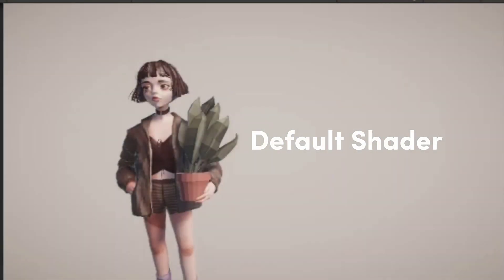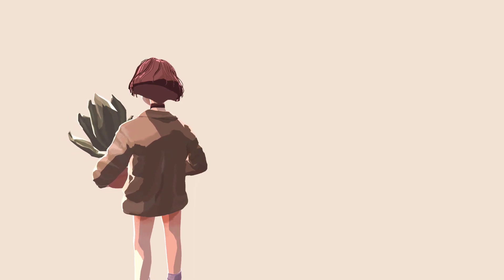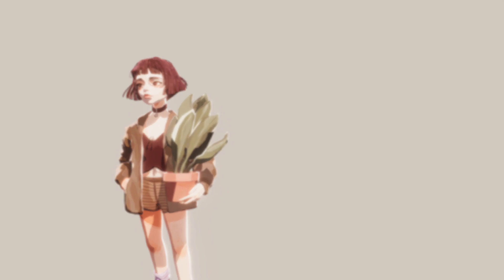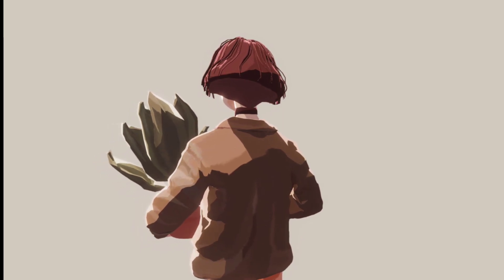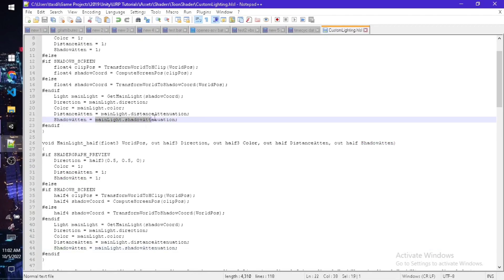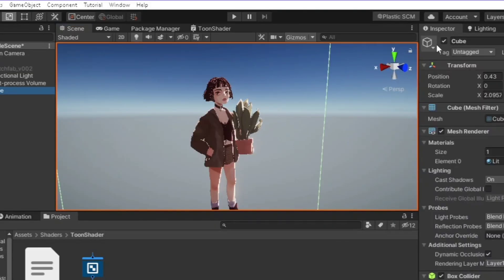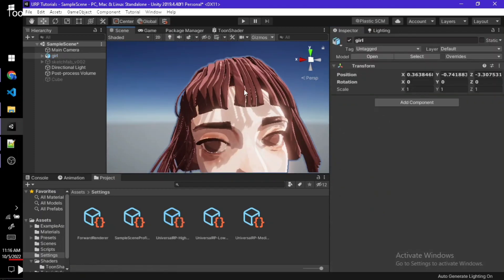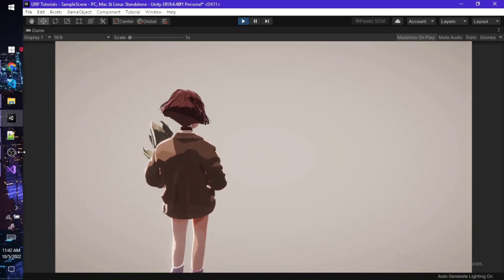Creating a Toon Shader with Shader Graph in Unity | URP Toon Shader Tutorial + Download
Resources used

Unity Toon shader for Urp
Urp toon shading Effect tutorial
Cell shading urp tutorial
Genshin impact Toon shader Unity